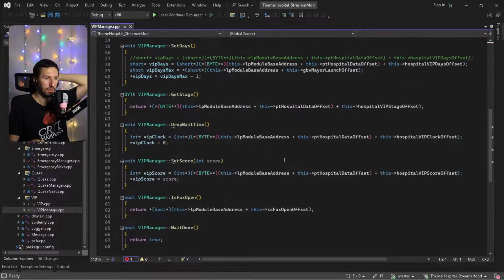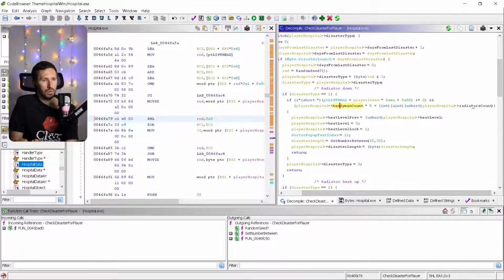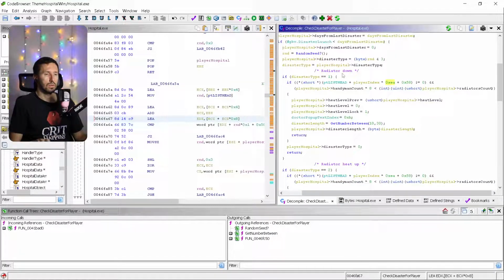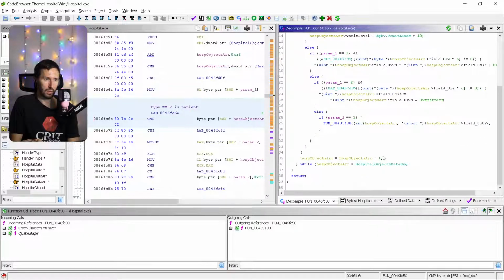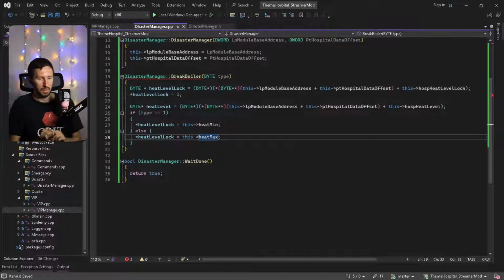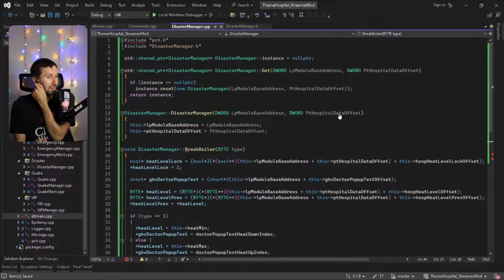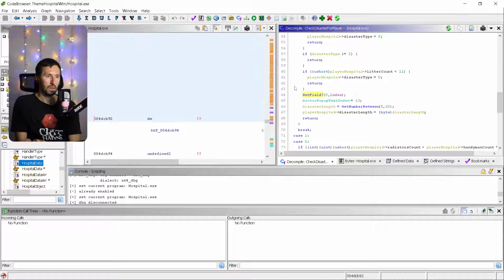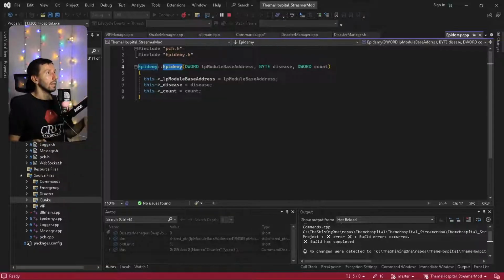Modding Theme Hospital #49 | Streamer mod